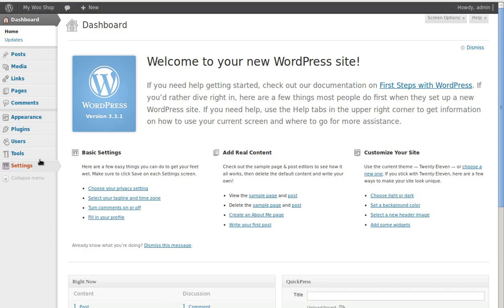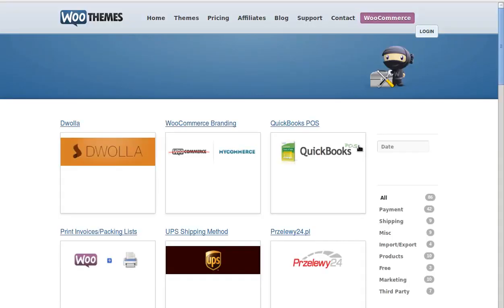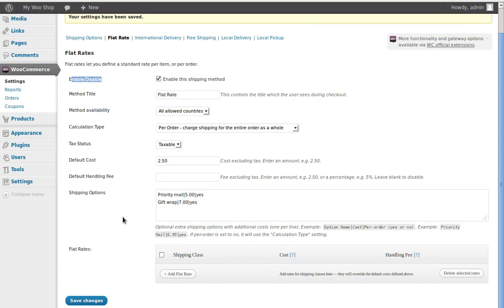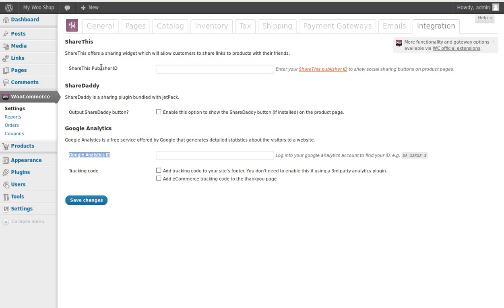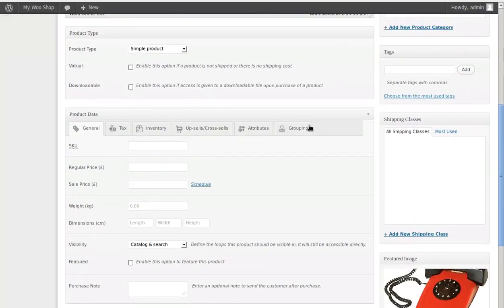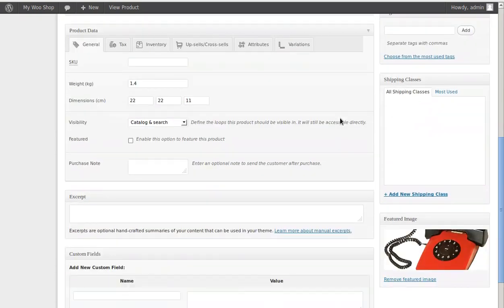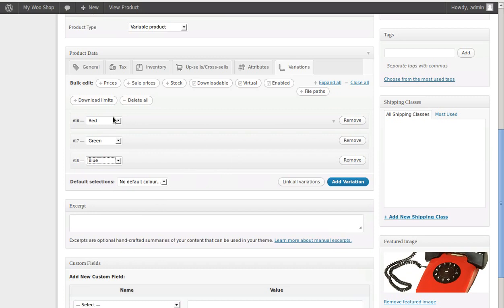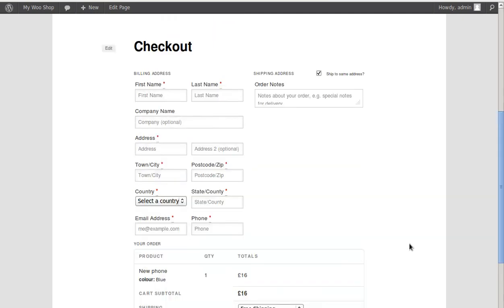《Woocommerce》Sharing different WordPress plugin (turn up your volume, the volume is slightly low)